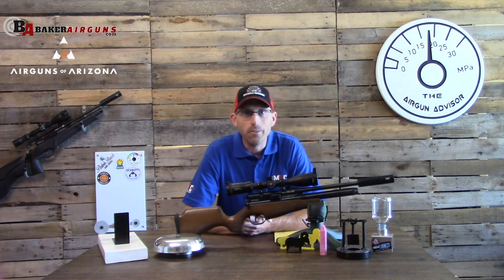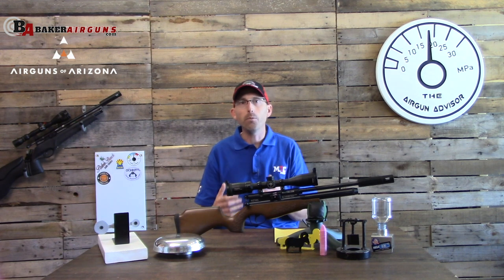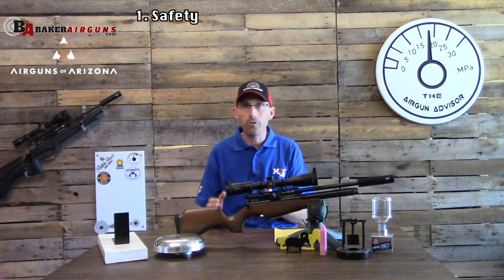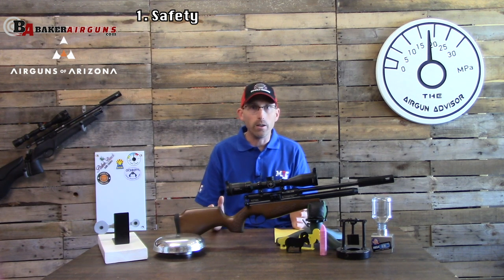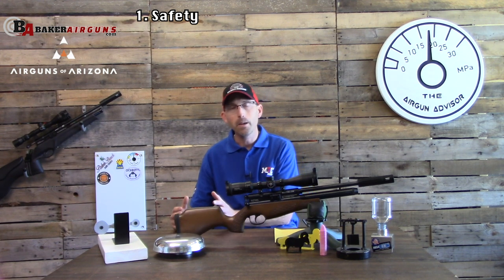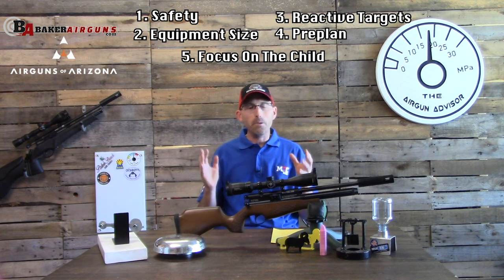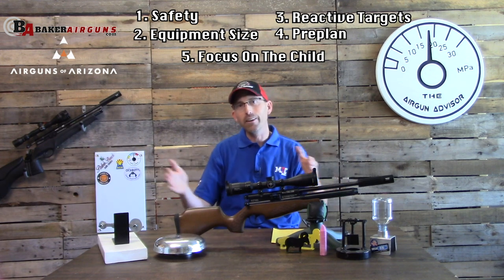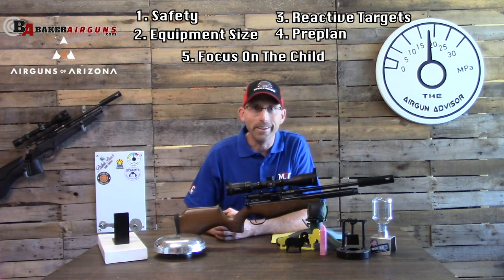Airgun Advisor: Tips for introducing kids to airguns.